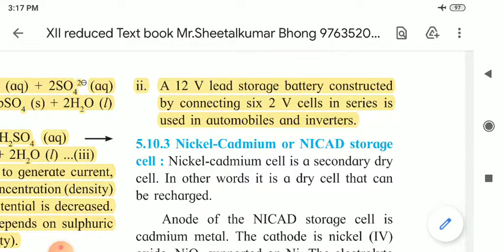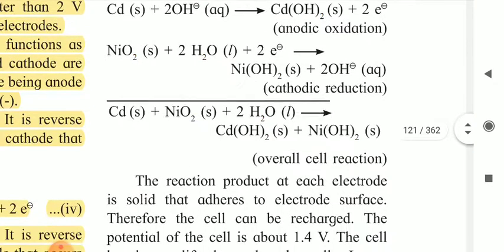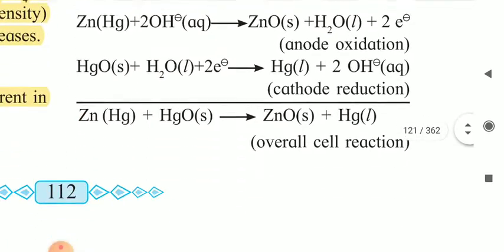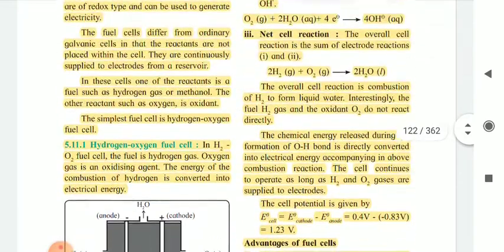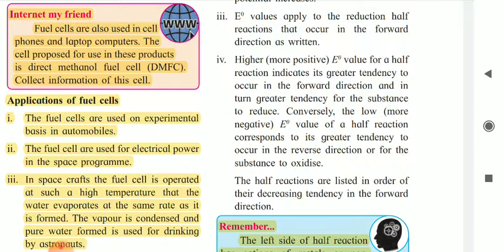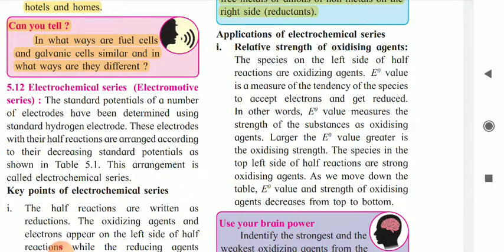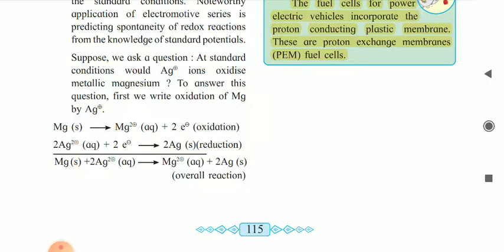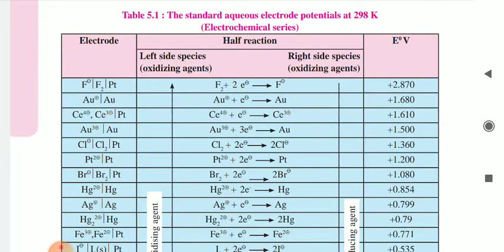SECONDARY STORAGE CELLS (NICAD) & ELECTROCHEMICAL SERIES